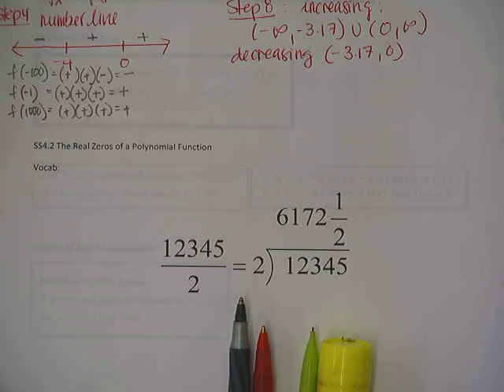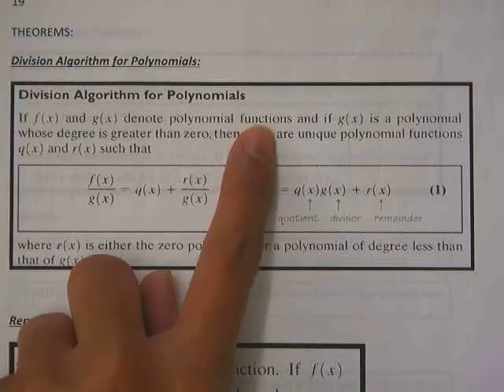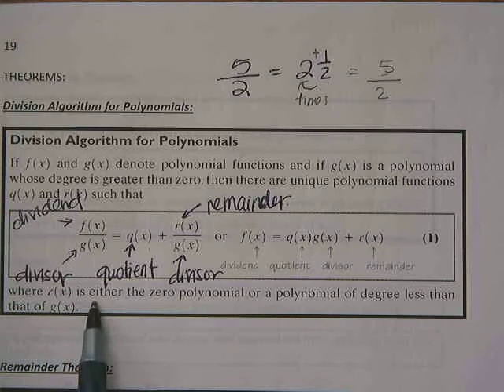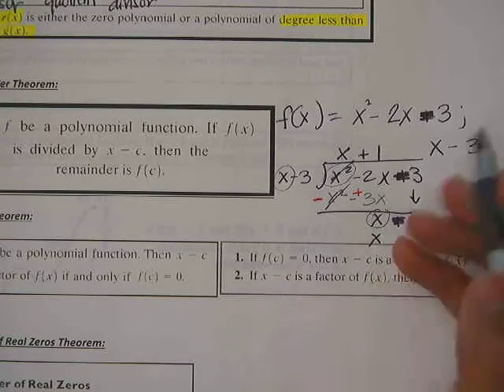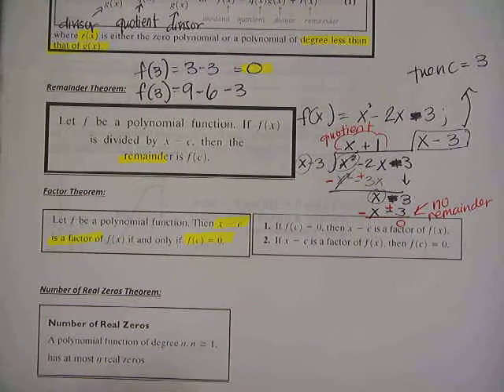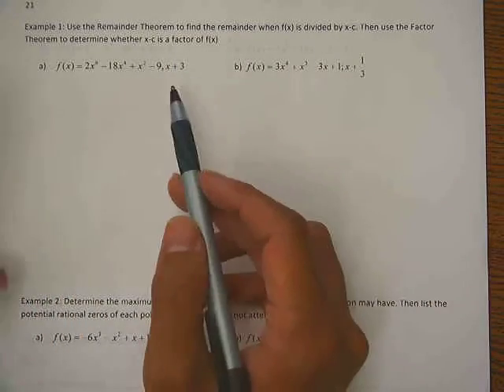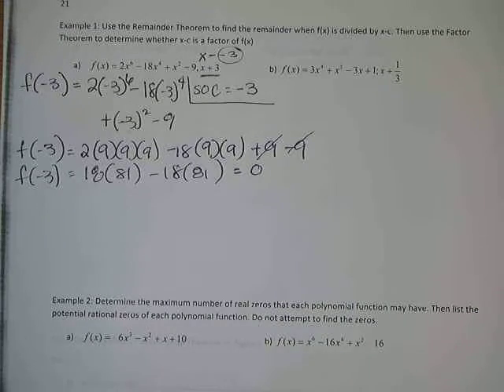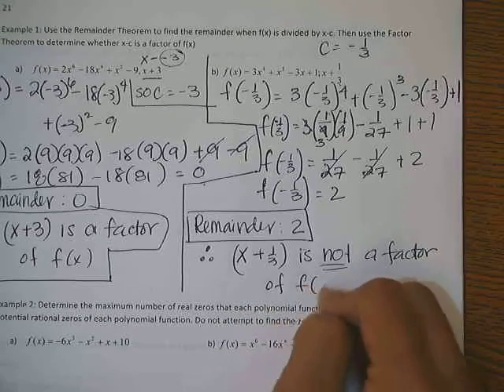4 2theorem N ex1